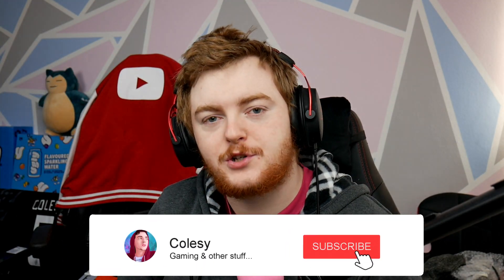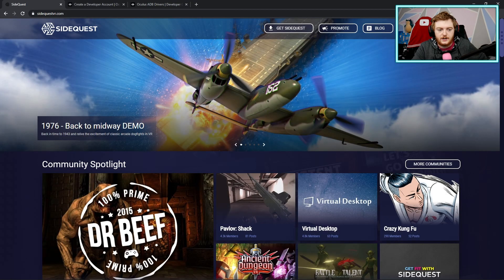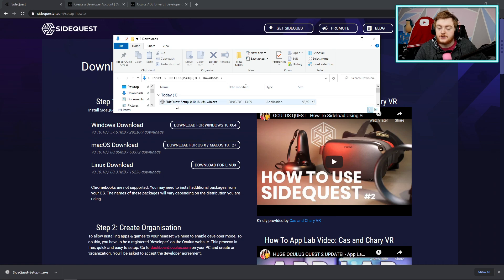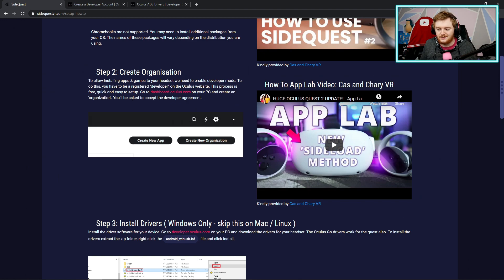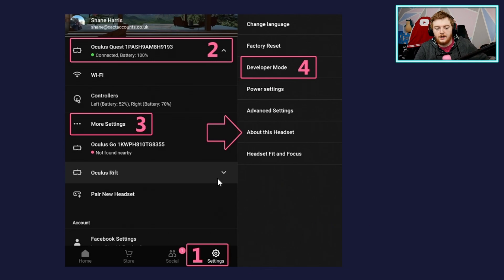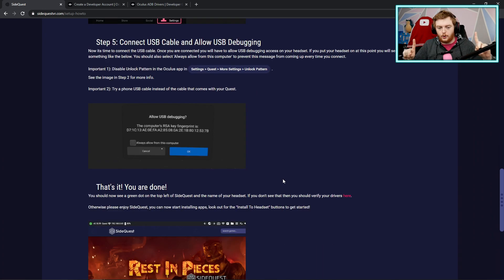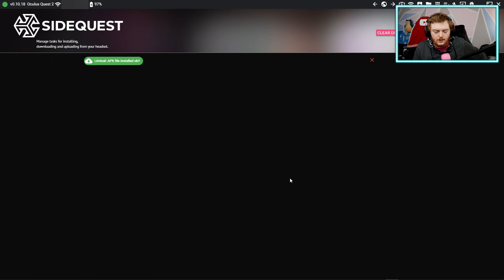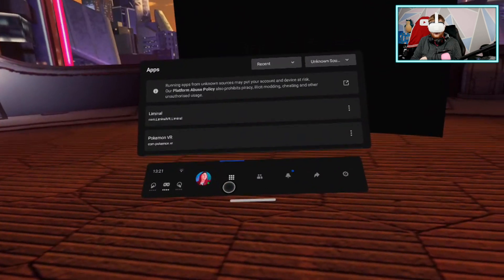FREE GAMES on Oculus Quest 2 with SIDEQUEST | How to Sideload VR Games on Quest 2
After my first couple of videos playing some Sideloaded VR games from Sidequest on my Quest 2 (Get Yours Here UK/EU or here if you're in the US ), I've had a bunch of people asking how to install SideQuest & how to install these free games from Sidequest onto your VR Oculus Quest Headset, so here you go! Now enjoy all thosefree games you can sideload XD

🇬🇧🇪🇺 UK/EU Gaming PC Recommendations: 🇬🇧🇪🇺

UNDER £700
AWD-IT Gaming PC (Ryzen 5 5650GE PRO 4, Vega 7 iGPU, 16GB DDR4)
ADMI Volt Gaming PC (Ryzen 4500, RTX 2060, 16GB DDR4)
CYBERPOWERPC Wyvern Gaming PC (Ryzen 5 4500, GTX 1650, 16GB DDR4)

UNDER £1000
ADMI Gaming PC (Intel i5 11400F, RTX 3050, 16GB DDR4 RAM, 1TB NVME SSD)
CYBERPOWERPC Warrior Gaming PC (Ryzen 5 5600G, RTX 3060, 16GB DDR4, 1TB NVMe SSD)
XUM Gaming PC( I5-10400F, RTX 3060, 32GB DDR4, 512GB NVME M.2 SSD, 1TB HDD)

UNDER £1500
CYBERPOWERPC Luxe Gaming PC (Core i9-11900KF, Nvidia RTX 3060, 32GB RAM, 1TB NVMe SSD)
ADMI Gaming PC (Ryzen 5800X3D CPU, RTX 3070, 16GB DDR4, 1TB M.2 SSD)
Vibox VII-59 Gaming PC (24" Monitor, Intel i7 12700F, Radeon RX 6700 XT, 16GB DDR4, 1TB NVMe M.2 SSD)

🇺🇸 US Gaming PC Recommendations: 🇺🇸

UNDER $750
HP 2021 Pavilion Gaming (Ryzen 5 5600G, Radeon RX5500, 8GB DDR4)
SkyTech Chronos Mini (i3 10100F, GTX 1650, 8GB DDR4)
Periphio Castle Gaming PC (Ryzen 5 4600G, Vega 7 iGPU, 16GB DDR4)

UNDER $1000
Skytech Archangel Gaming PC (Ryzen 5 3600, RTX 3050, 8GB DDR4)
HP 2022 Pavilion Gaming (Intel i5-10400F, RTX 3060, 32GB DDR4)
Skytech Blaze II Gaming PC (Ryzen 5 5600G, RTX 3060, 16GB DDR4)

UNDER $1500
iBUYPOWER Pro Gaming (Ryzen 5 5600X, Radeon RX 6600 XT, 16GB DDR4, 480 GB SSD + 1 TB HDD)
ASUS ROG Strix G10DK (Ryzen 7 5800X, RTX 3060, 64GB DDR4, 1TB SSD + 1TB HDD)
Skytech Chronos Gaming ( i5 12600K, RTX 3070, 16GB DDR4, 1TB NVME SSD)

☆ Humble Bundle Games for Charity!